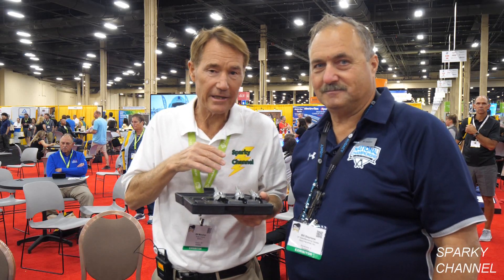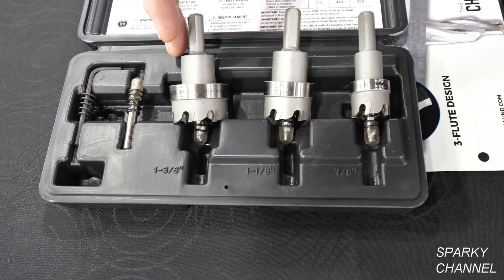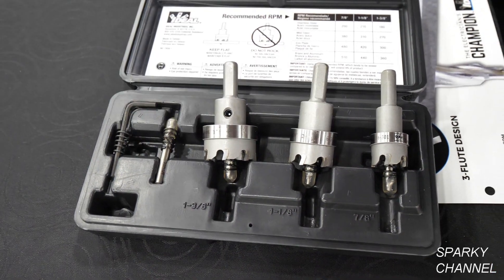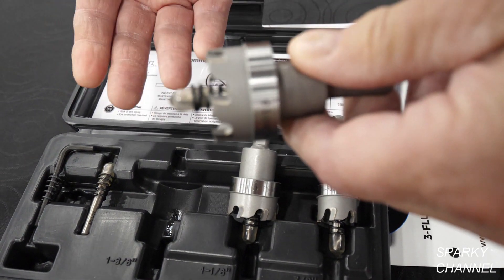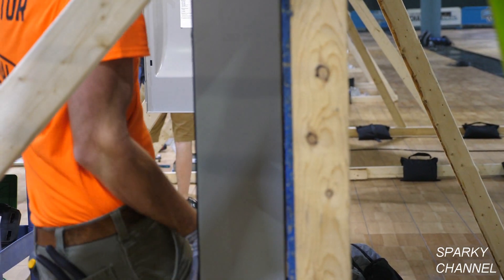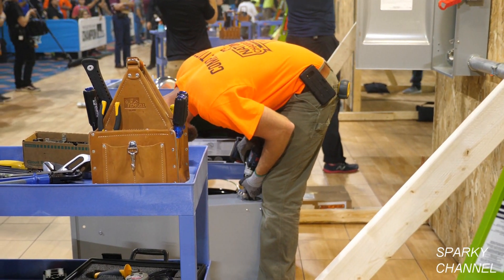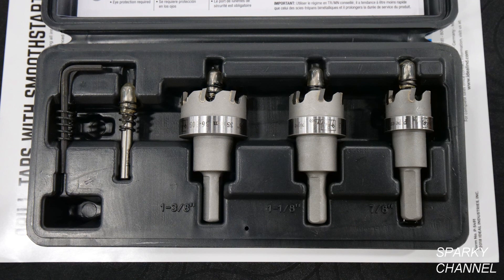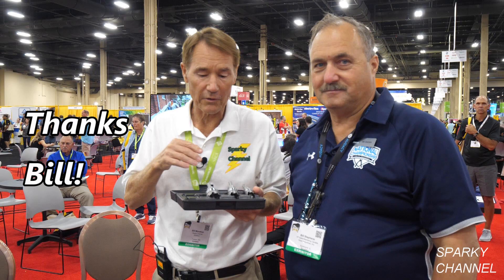IDEAL TKO Carbide Tipped Hole Cutters Review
IDEAL 36-311 TKO Carbide Tipped Hole Cutter, 3-Piece Kit: Amazon

IDEAL 36-314 TKO Carbide Tipped Hole Cutter with 6-Piece Master Electrician's Kit: Amazon

Ideal Industries Smooth Start Replacement Pilot Drill: Amazon

IDEAL 36-301 TKO 7/8-Inch Carbide Tipped Hole Cutter: Amazon

IDEAL 30-144 Twister PRO Wire Connector 8-22 AWG, box of 50: Amazon

Ideal 30-644J Twister PRO 344 Wire Connector, Red/Yellow, Jar of 500: Amazon

IDEAL 35-207 6" Electrician Level With 4 Vials And Magnetic Jaw : Amazon

IDEAL Industries 35-975 Tuff-Tote Premium Leather Ultimate Tool Carrier with Shoulder Strap, 8" Square Base: Amazon

IDEAL 30-431, Electrician's Champion Linesman Plier, Pack of 6 pcs: Amazon

IDEAL Digital Circuit Breaker Finder with Digital Receiver and GFCI Circuit Tester: Amazon

IDEAL Industries Reflex Super T-Stripper Wire Stripper, For 6-14 AWG Solid Wire, 8-16 AWG Stranded Wire: Amazon

IDEAL 35-988 9-in-1 Ratch-a-Nut Screwdriver: Amazon